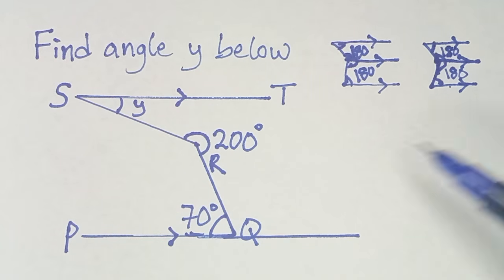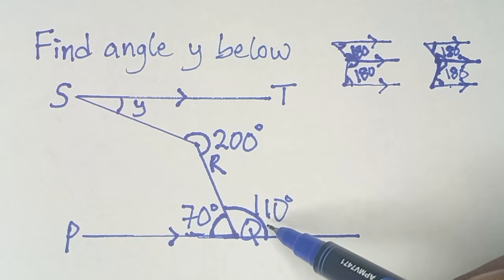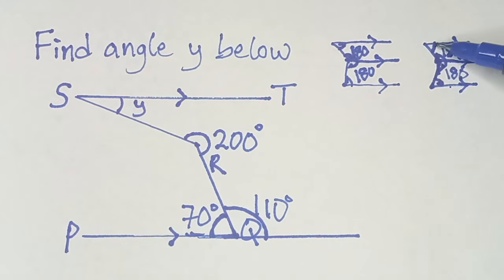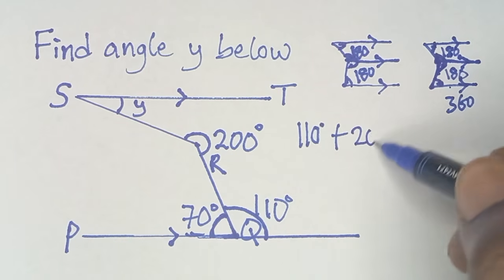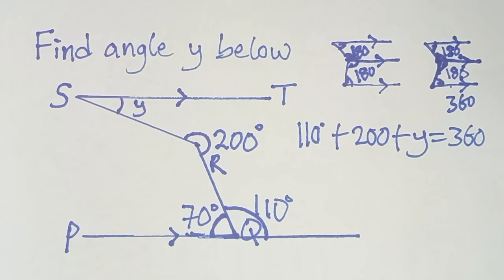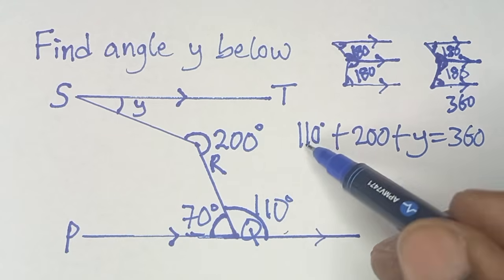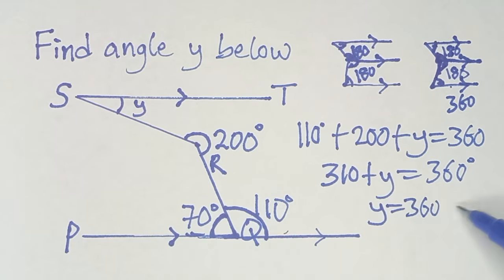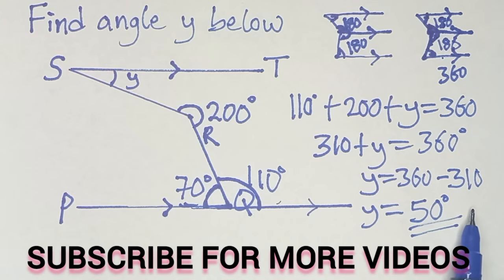Master Theorems Applied in Parallel Lines Geometry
Master parallel lines geometry in minutes! 📐 In this video, I break down how to apply key geometric theorems to solve for unknown angles with confidence. Whether you are prepping for a high school math exam or just need a solid refresher, this step-by-step tutorial makes geometry simple and easy to understand.

​What you’ll learn in this video:

​🔹 How to identify parallel lines and transversals

​🔹 The Co-interior or Consecutive (Same-Side) Interior Angles Theorem

​🔹 Step-by-step practice problems solved in real-time

​Got a tricky geometry question? Drop it in the comments below, and I'll do my best to help you solve it!